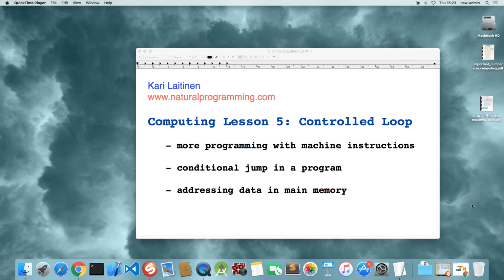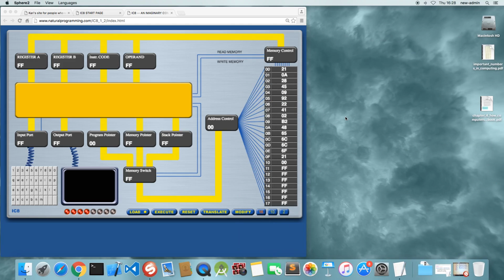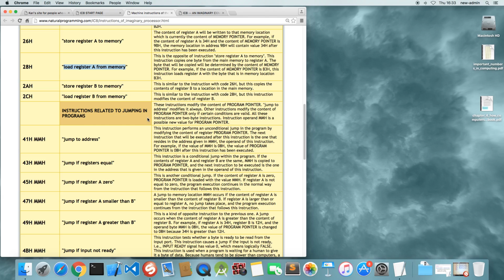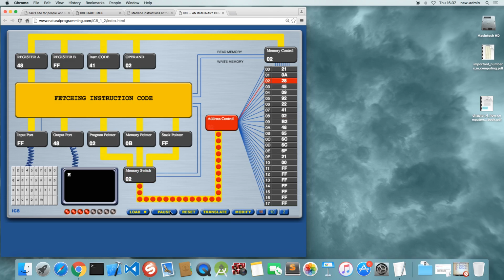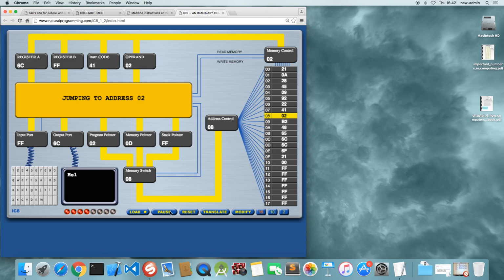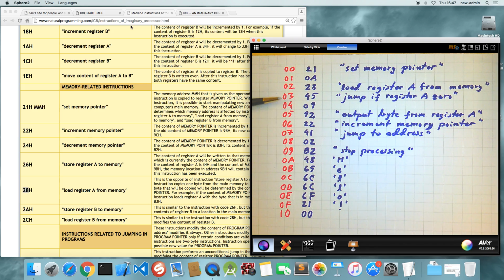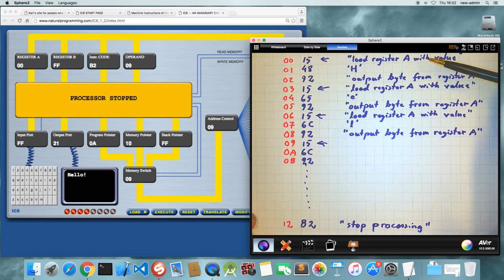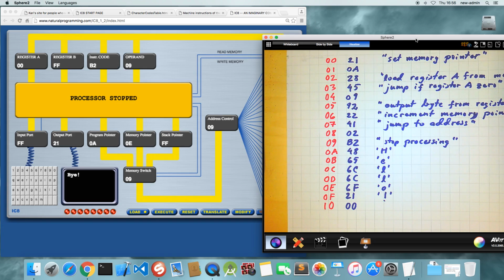COMPUTING LESSON 05: Controlled Loop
In this video we do more programming with the imaginary computer. You will see how to make loops that terminate exactly when needed.